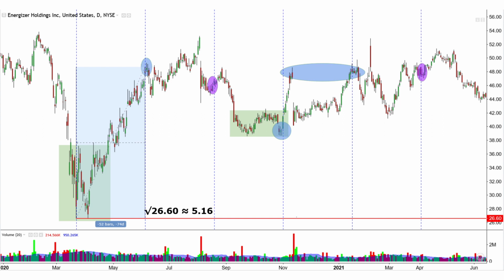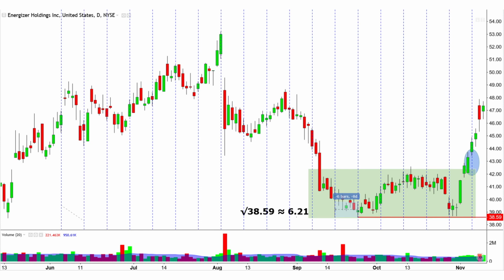Fixed Price To Time Conversion In Technical Analysis (Example ENR)